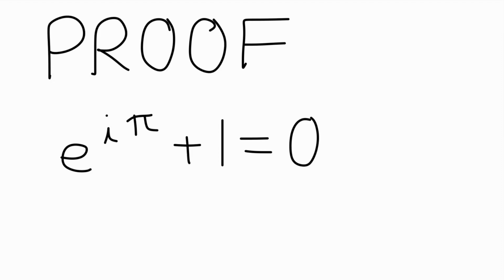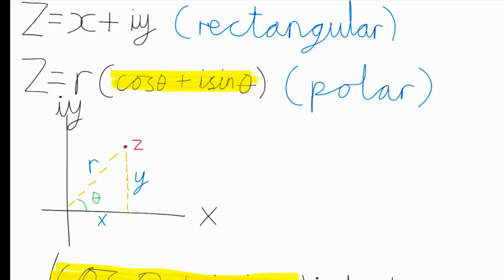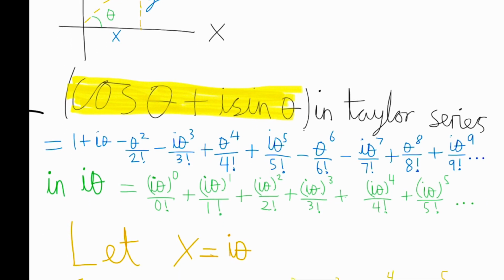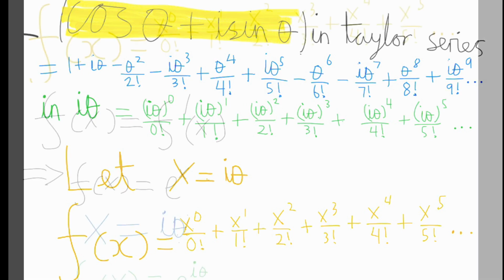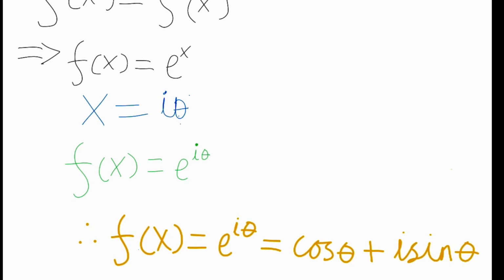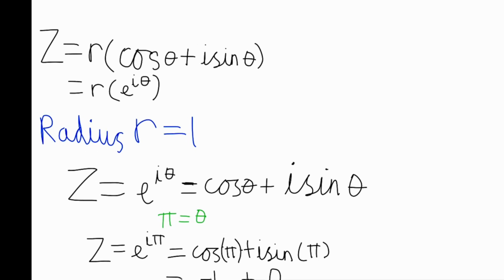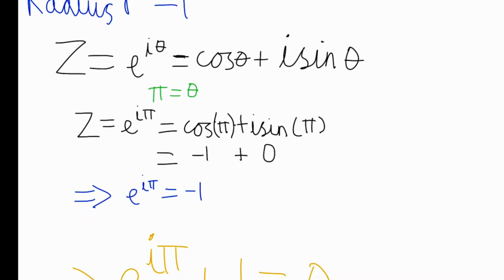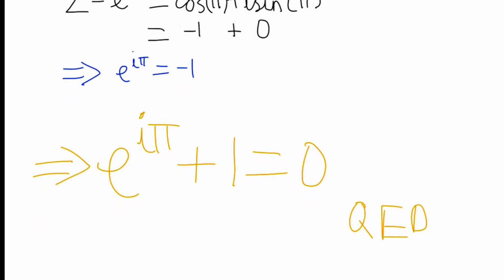Deriving Euler’s identity in 90 seconds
Euler’s identity derived  in 90 seconds

If any of this is confusing, do not worry, I am working on an extended proof including prerequisites

If anything I said was incorrect please correct me

R-OHAN :)